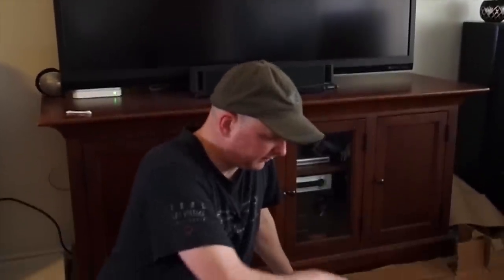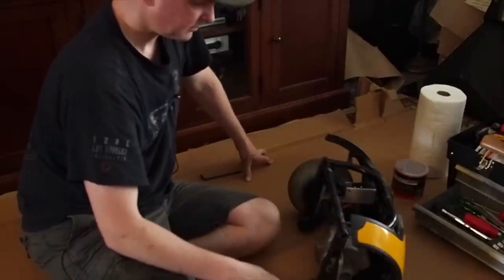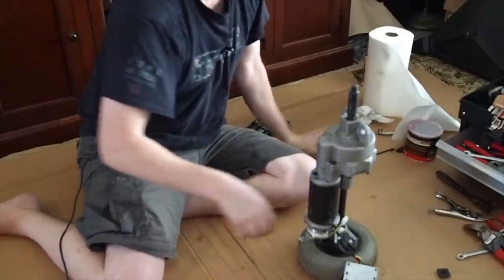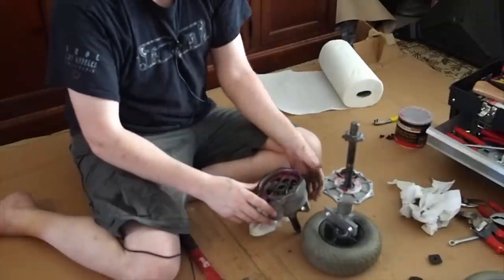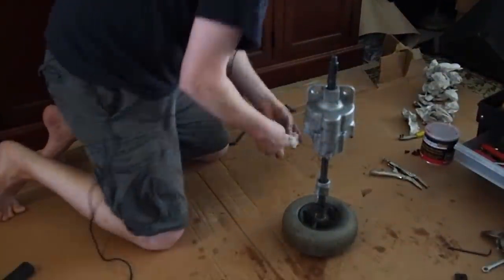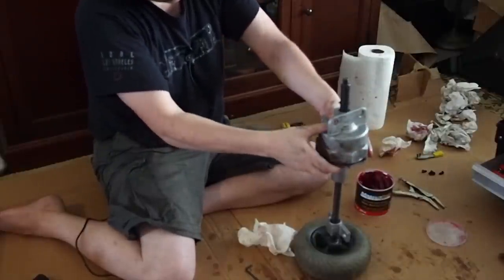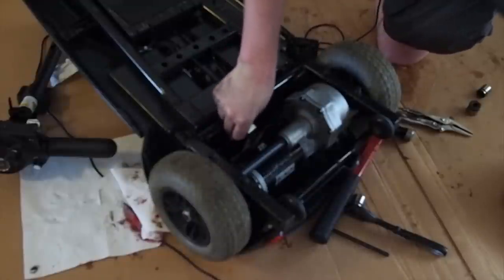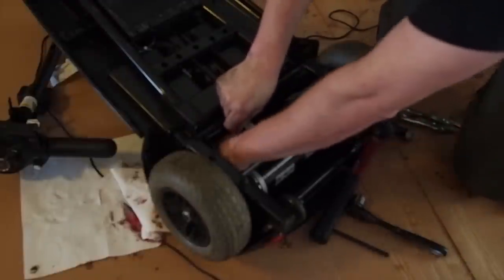GoGo Elite Mobility Scooter - Transaxle repair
The transaxle on my GoGo mobility scooter was broken a month before this.  I did a quick fix, but I didn't quite put it back together properly.  Here, I take it apart, and put it back together again.

Sorry for the video length.  I did cut out large chunks of it, still this is still pretty close to the entire build.  Took me about an hour and 1/2.